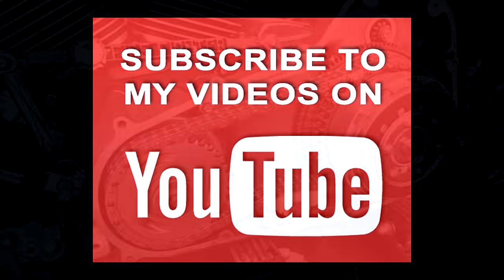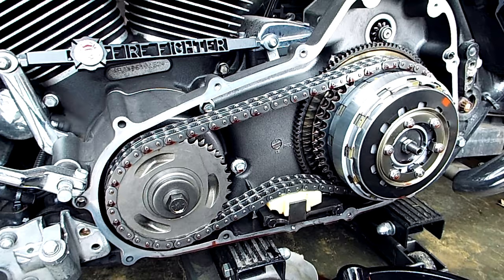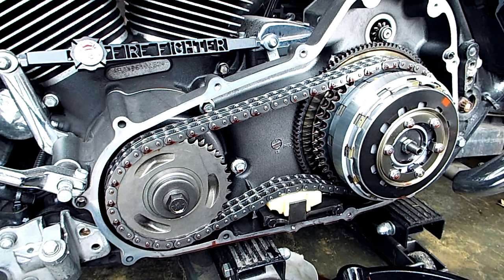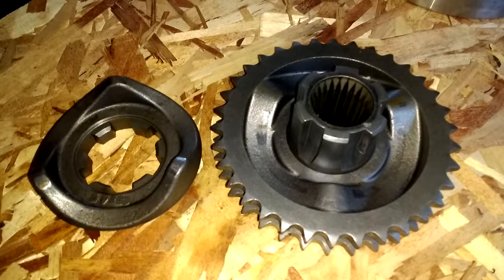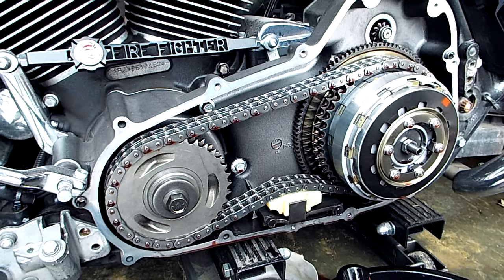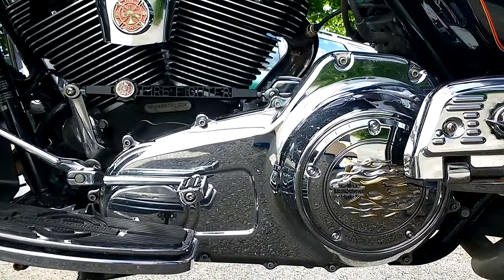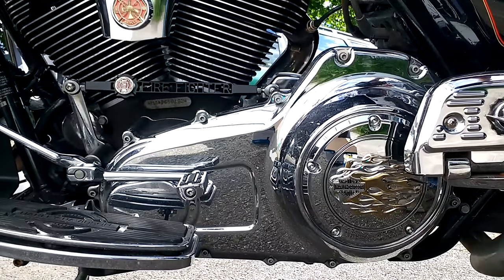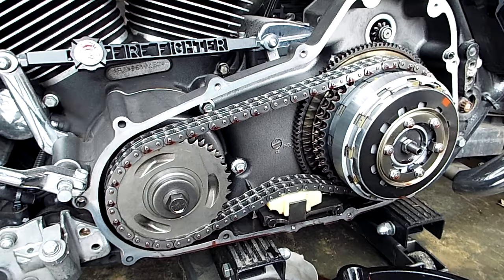Harley Compensator Noise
This is the sound an engine compensator makes when the spring pack behind it is worn out. The engine compensator in this video was used in 2006 and up Dyna's, and 2007 through 2011 touring models with the 96 cubic inch motor (this bike is a 2009 Road King).